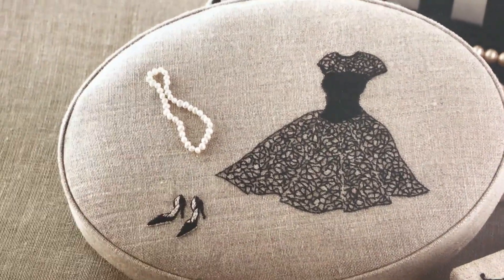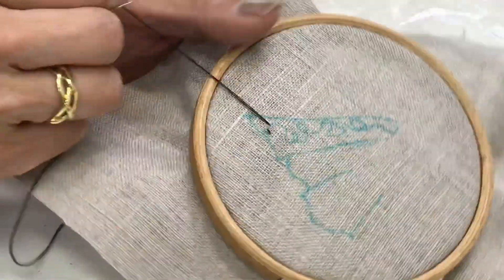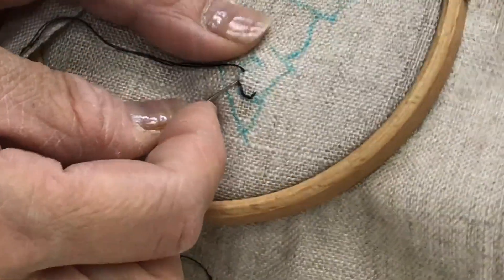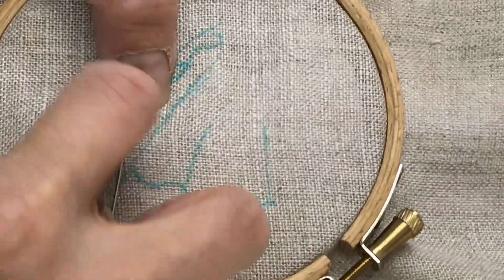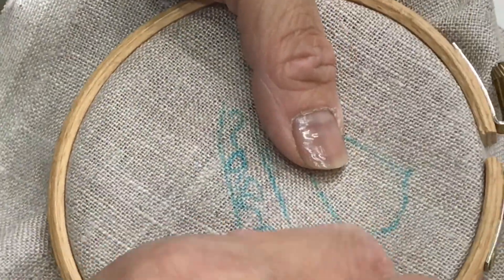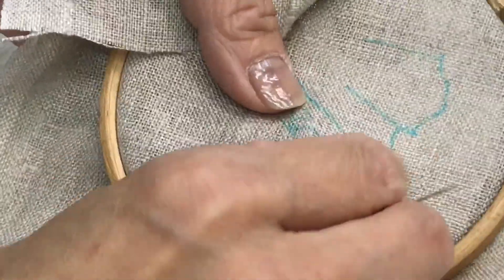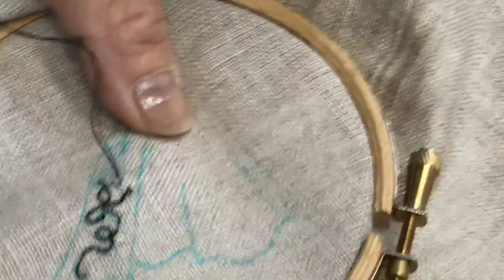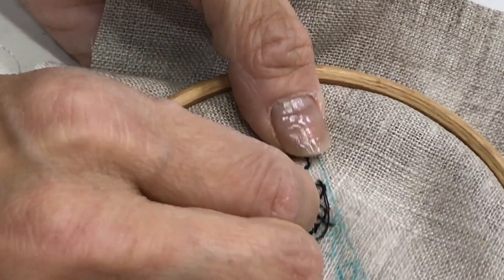Embroidery backstitch designs - the look of lace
The lacelike embroidery on this little black dress seems intricate, but you won’t believe how easy it is to stitch. How do we know? Because we have the video to prove it! The owner of Stitch Publications, Priscil-la Knoble—who, among many other things, translates books into English from Reiko Mori and Yoko Saito—recently visited Japan. During her visit she captured Ms. Mori’s assistant embroidering the lace on the dress motif. It’s a winding, wandering backstitch, but when you watch the video, you’ll see why Reiko Mori calls the stitching “squiggles!” See more from Ms. Mori's book Elegant Embroidery